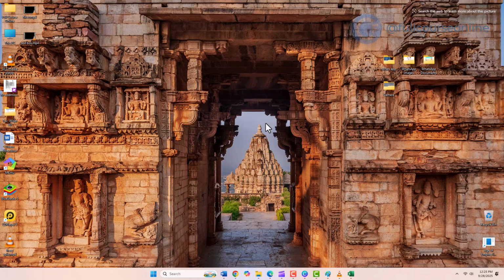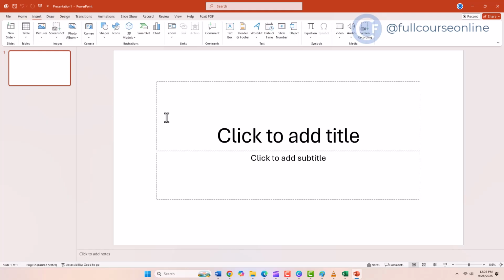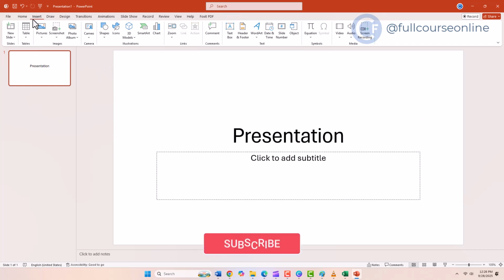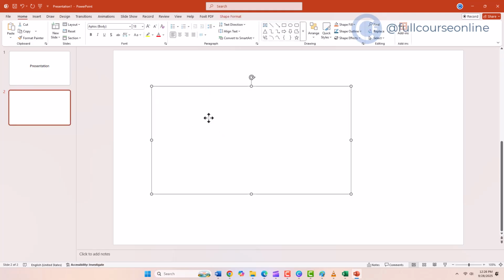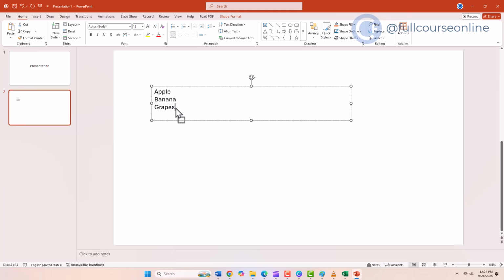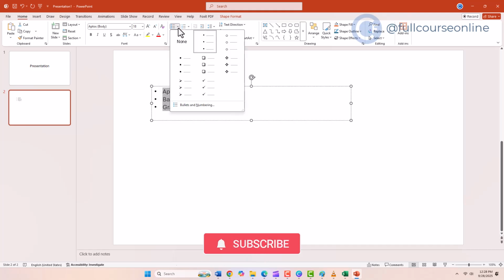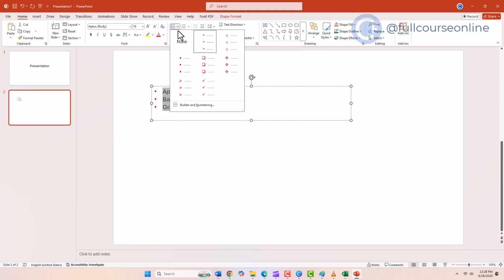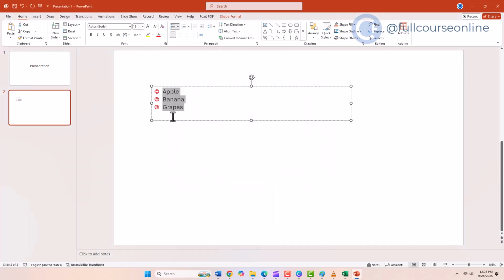Adding Text in PowerPoint | Placeholders, Text Boxes & Bullets Tutorial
In this tutorial, you’ll learn how to add text in PowerPoint using placeholders, text boxes, and bullet points.

We’ll cover step by step:
How to use placeholders for structured content
How to insert and format text boxes anywhere on a slide
How to create and customize bullet points for lists
By the end of this video, you’ll be able to organize text effectively and make your PowerPoint slides look professional.